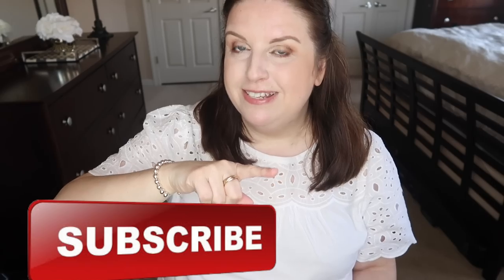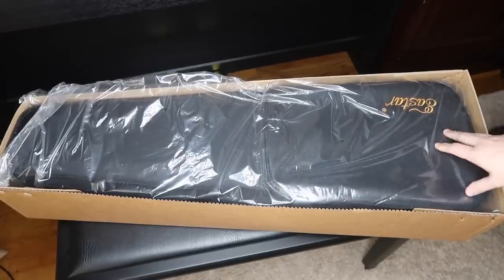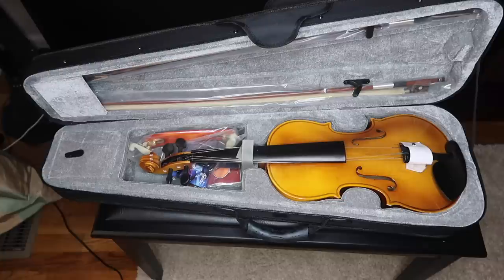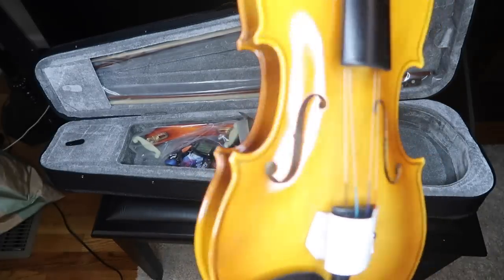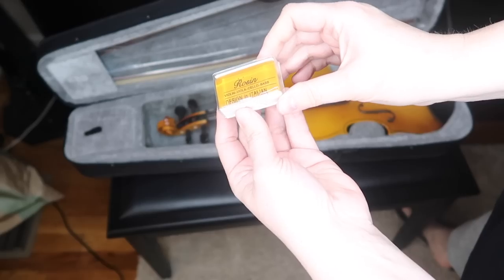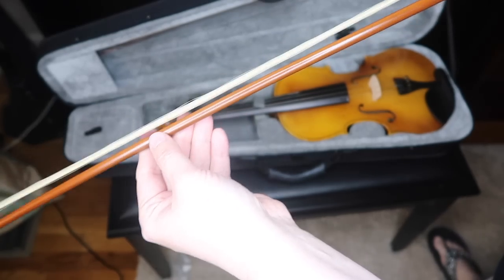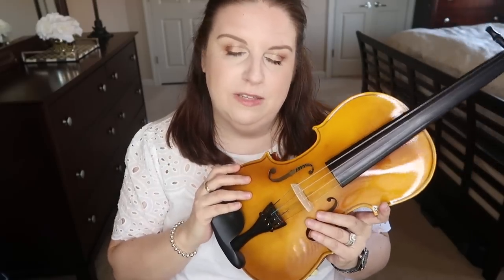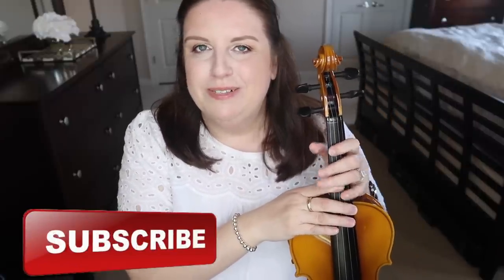Reviewing a $100 Violin from Amazon!!!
Today I am reviewing a $100 violin that I have received from Eastar company. You need to see this video if you are looking for a good instrument for a beginner violinist!

Link to this violin: